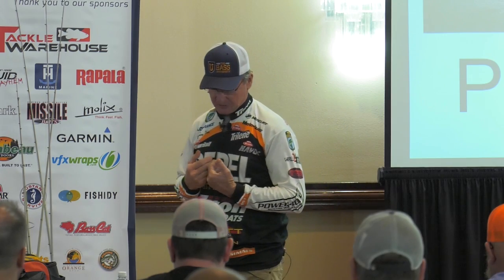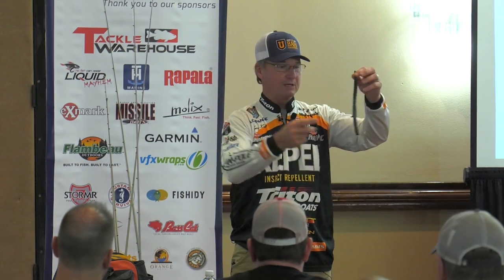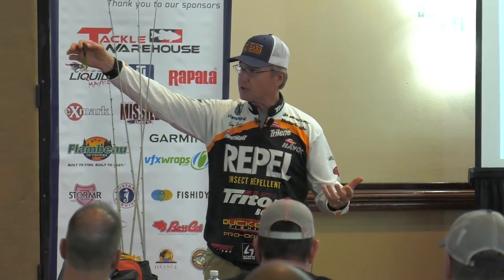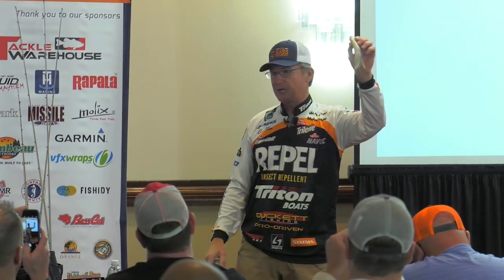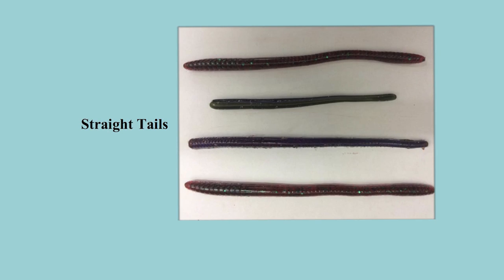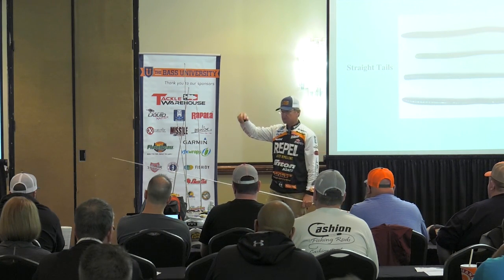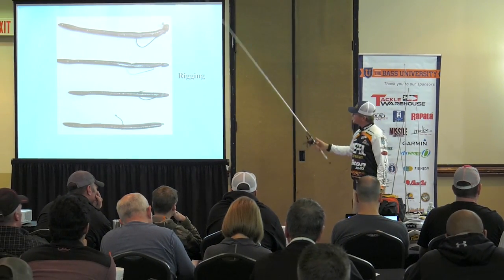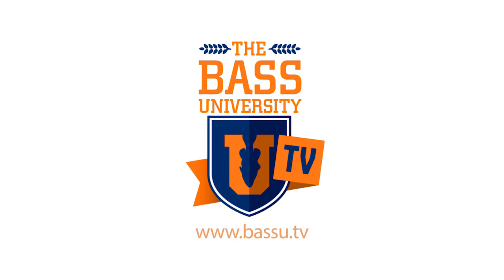How to REALLY Fish Soft Plastics - Gary Klein Fishing Tips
Learn how to fish soft plastic baits from a master of the technique, Bassmaster champion angler and bass fishing legend, Gary Klein. This is a preview from Gary's 53-minute seminar available at The Bass University TV

In the full bass fishing instructional video, Gary Klein will teach you how to select the right equipment to fish soft plastic baits (like worms, lizards, beaver-style baits, flukes, tubes, etc.), how to catch bass with various rigging techniques, tips on how to think outside the box and get more bites. He will share bass fishing secrets, like rigging and catching fish on monster 8" tubes. This seminar has something for every fisherman from beginners to seasoned tournament veterans.

Check out the tackle Gary uses in our Tackle Warehouse store